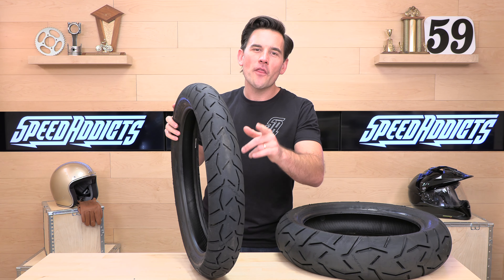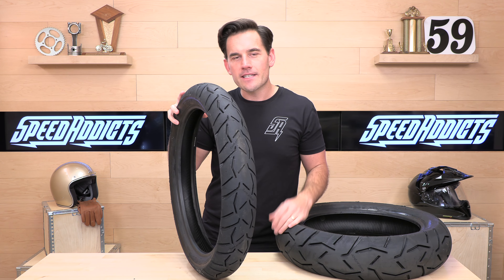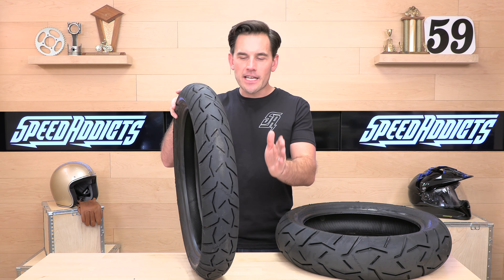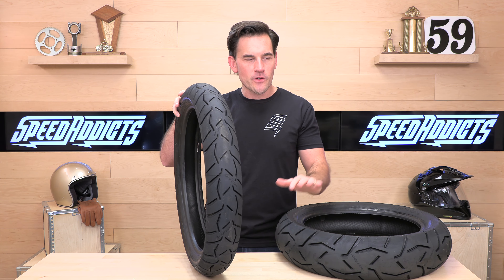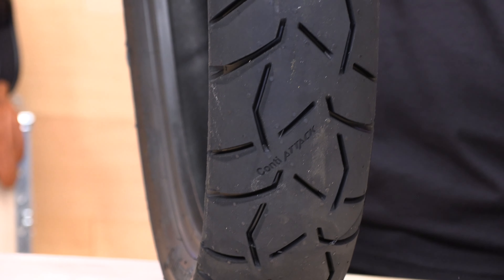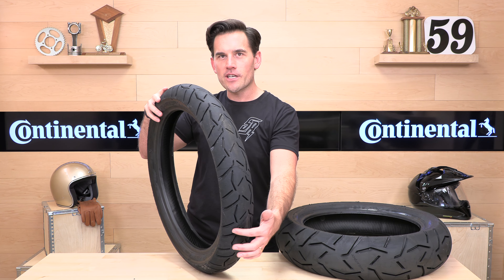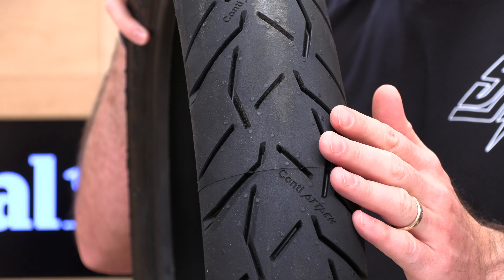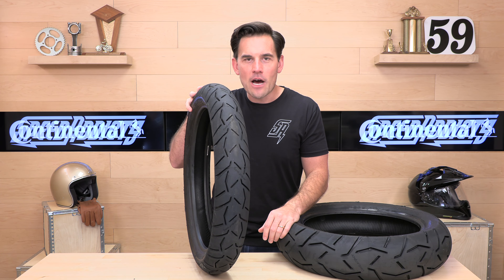Continental Trail Attack 3 Tires Review at SpeedAddicts.com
CONTINENTAL TRAIL ATTACK 3 TIRES - AVAILABLE NOW AT SPEEDADDICTS.COM

Exceptional grip in wet or dry conditions
Shortest warm-up time
Agile handling
Tubeless (TL)
Blackwall